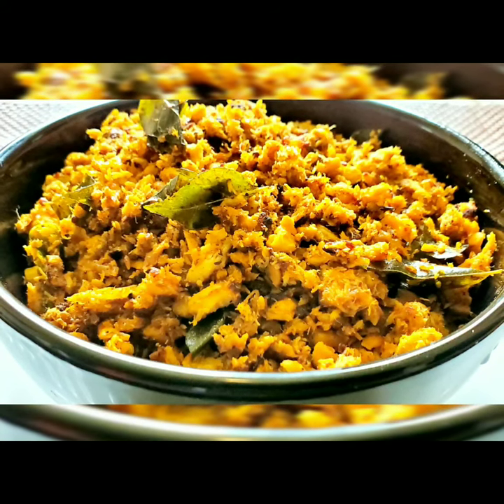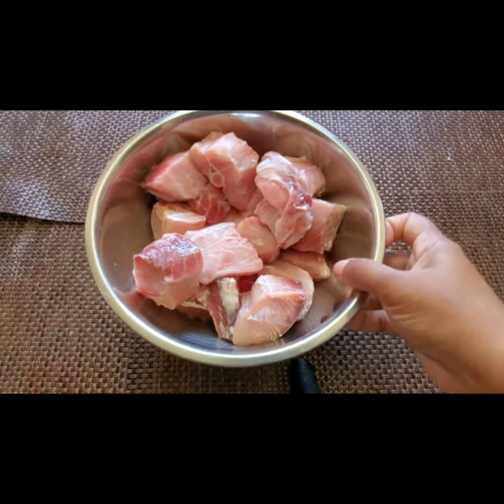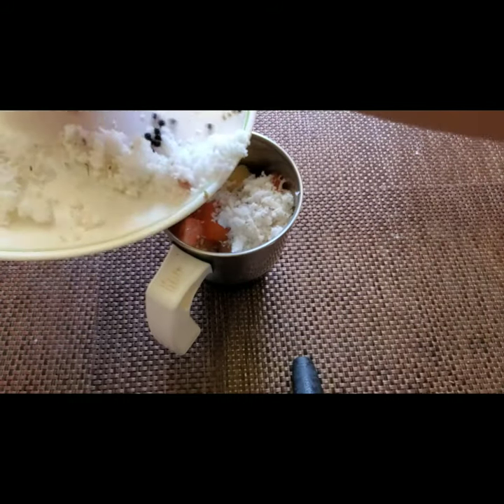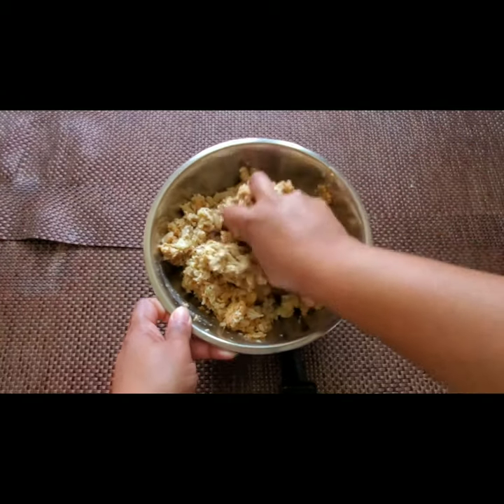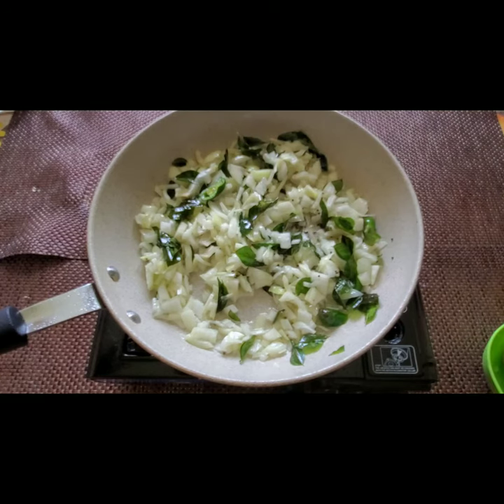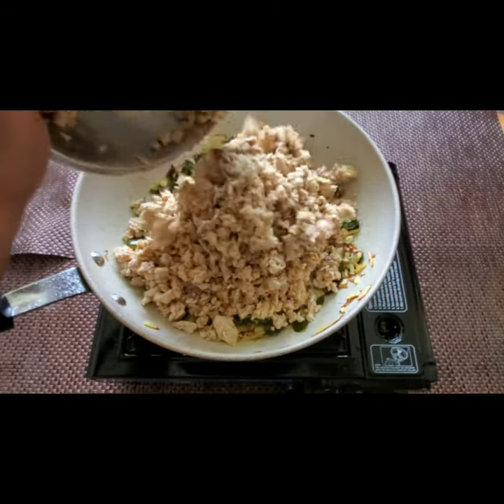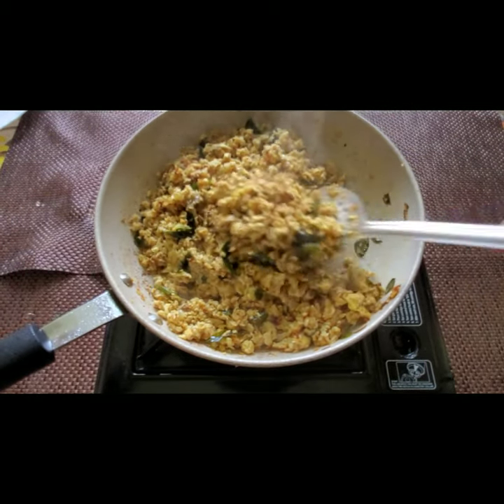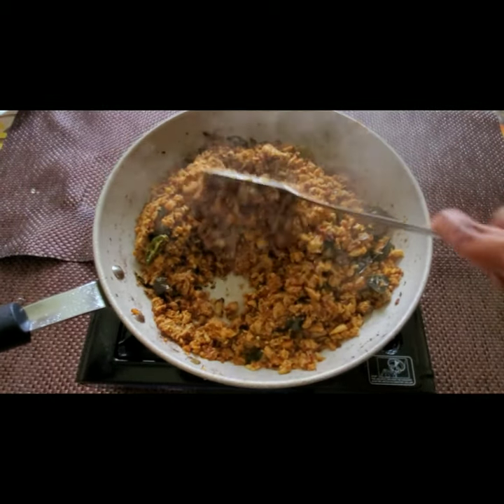Sura Puttu / Shark fish fry / Fish fry/ Suravaruval/ shark fry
Yummy south indian Sura puttu#Sushmakitchen#fish#fishrecipe#fishfryrecipe#sharkfry#suraputtu#suravaruval#seafoodrecipe#chettinadrecipe#chettinadfishfry